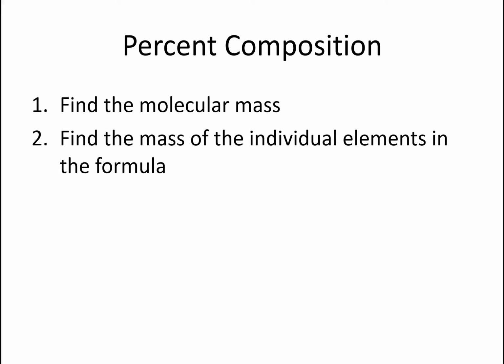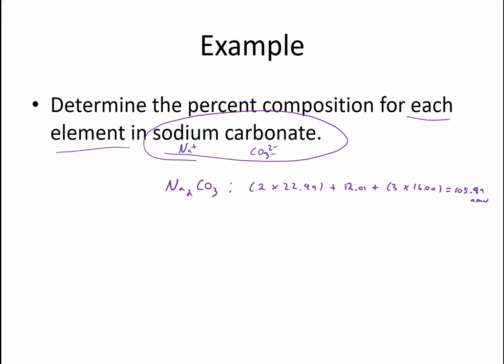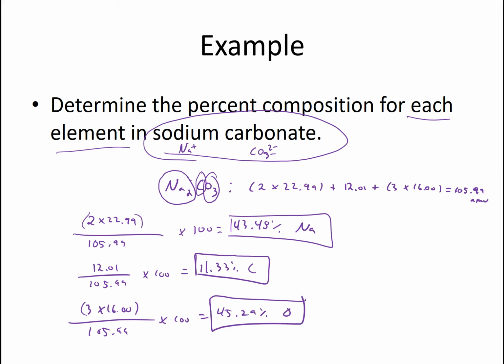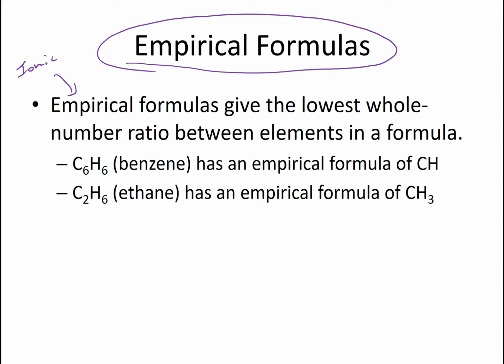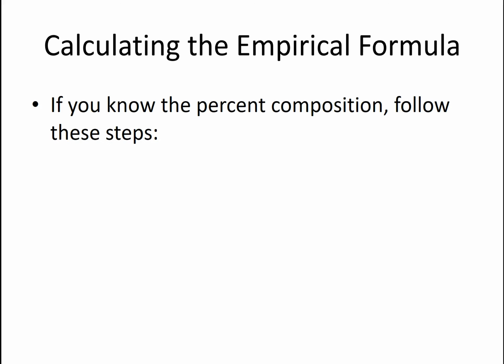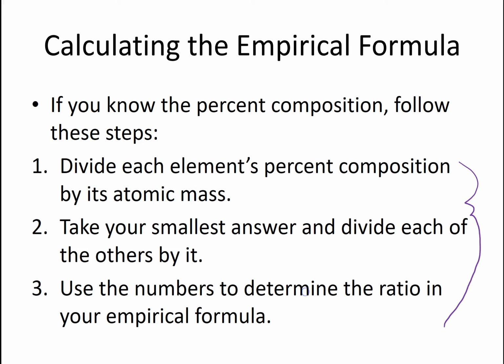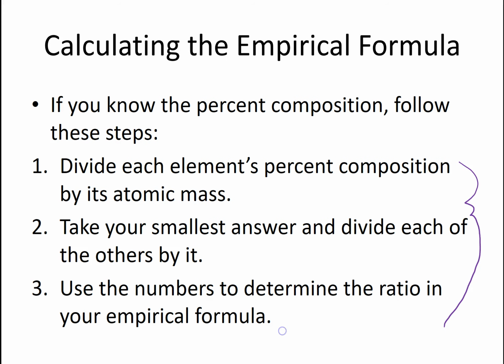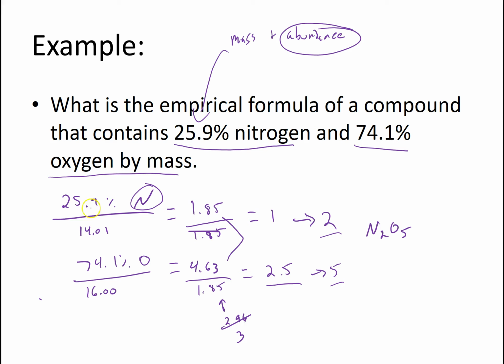LT 6.2 Notes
Percent composition, Empirical formulas